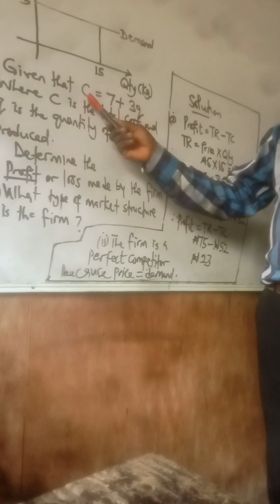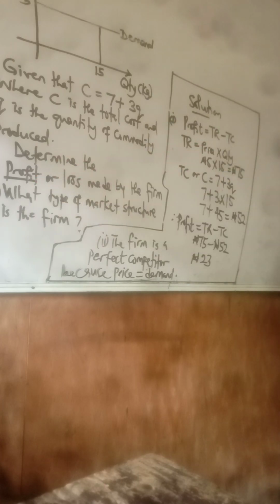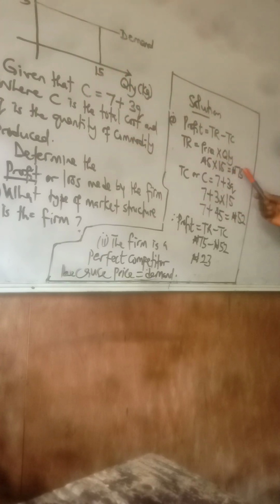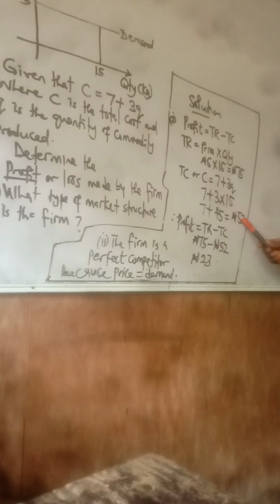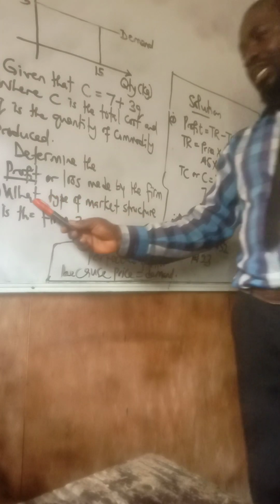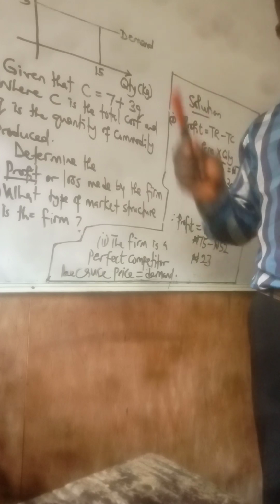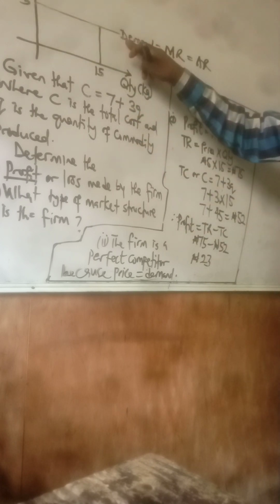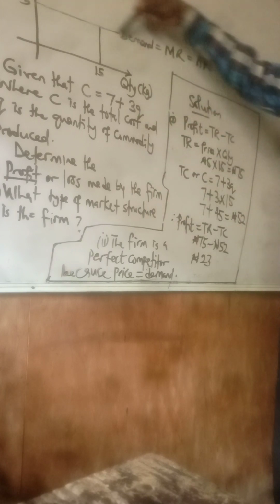December 16, 2025